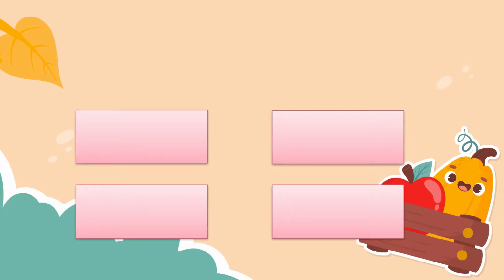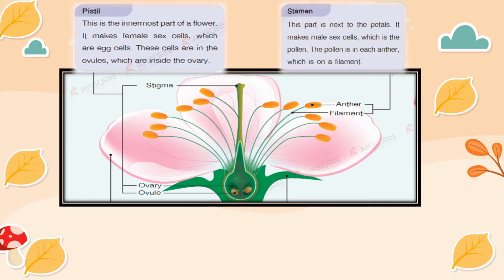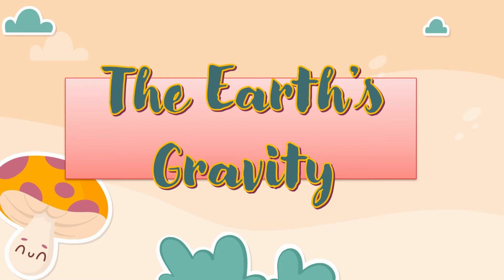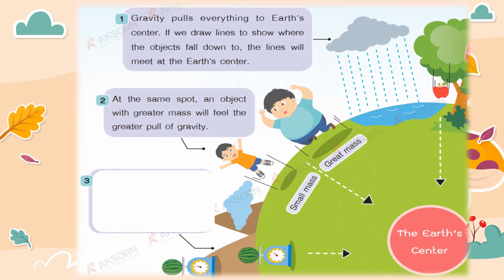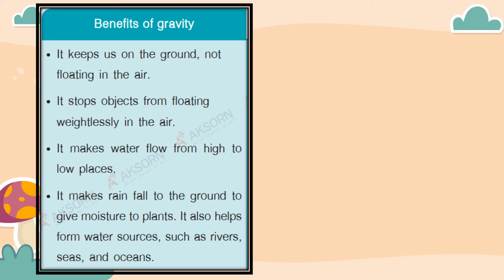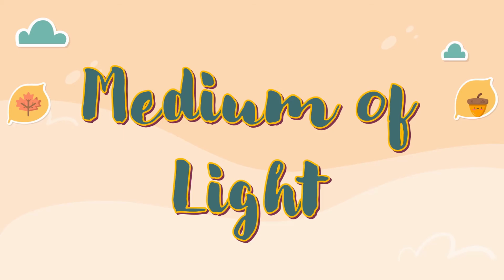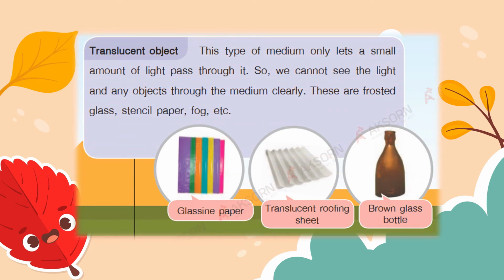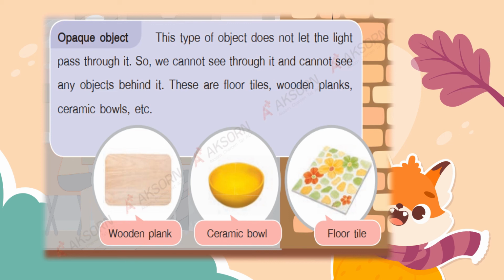Science grade 4 - Review for Final Exam "Teacher Jhas"